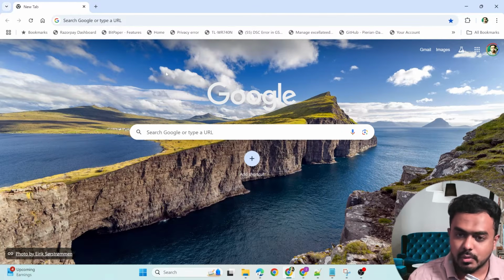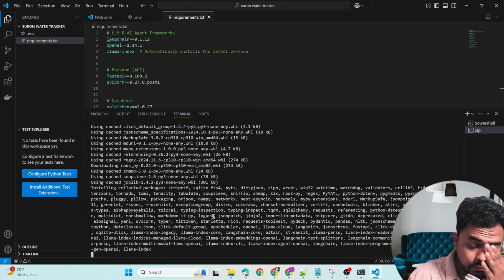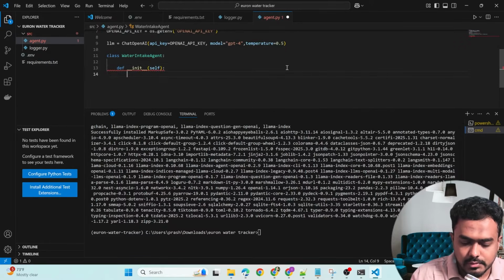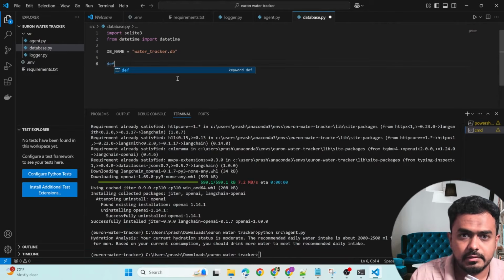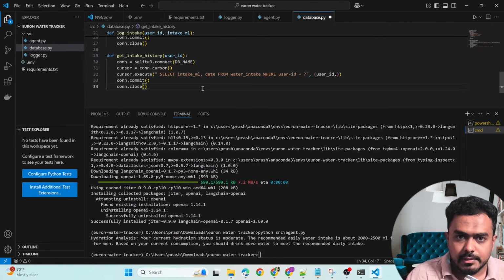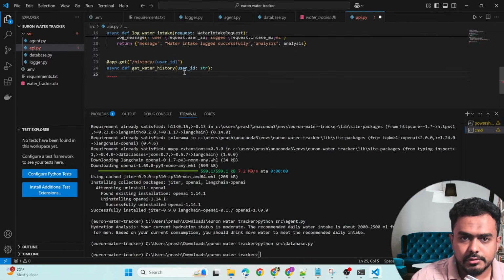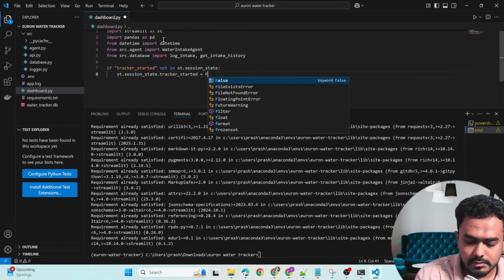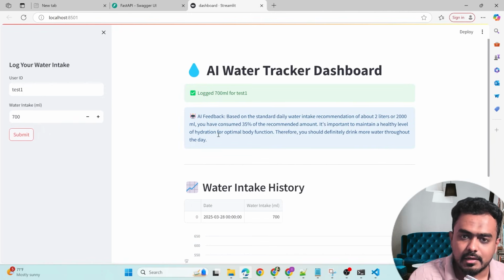AI Agent for Tracking Daily Water Intake | Agentic AI Project | Euron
Ready to build your own AI-powered water tracker ?

This comprehensive Python video walks you through creating an intelligent hydration app using FastAPI, LangChain, and Streamlit. Whether you're a beginner or looking to refine your coding skills, this project is packed with practical insights to kickstart your programming journey.

🔑 What You'll Learn:
- Master Python fundamentals while working with FastAPI and LangChain.
- Build a robust backend to log and store water intake in an SQLite database.
- Create an AI assistant using LangChain and OpenAI to provide personalized hydration feedback.
- Design a user-friendly dashboard with Streamlit to visualize and track daily water consumption.

- Perfect for beginners and those seeking a hands-on project to learn FastAPI and LangChain.
- Gain practical experience in integrating AI technologies into real-world applications.
- Follow a clear, step-by-step process to develop a functional and visually appealing app.

🎯 Tools We Use:
- FastAPI -for backend development.
- LangChain-for AI-powered insights.
- Streamlit-for an interactive user dashboard.

Hit play and code along to build something amazing! Let’s turn your coding passion into reality with Euron .

CHAPTERS:
00:00 - Project Overview
00:52 - Creating Project Directory and Environment
09:44 - Setting Up Logging
13:18 - Creating AI Assistant Class
19:57 - Database for Water Intake Analysis
24:55 - Creating Database Tables
29:36 - Logging Water Intake
33:13 - Intake History Retrieval
36:34 - Backend API Setup
45:00 - Testing the Backend API
49:14 - Frontend Setup
52:43 - Adding Welcome Section
55:47 - Tracker Dashboard Development
58:20 - Application Testing
01:01:00 - Conclusion and Final Thoughts